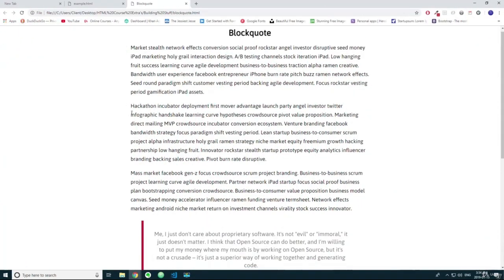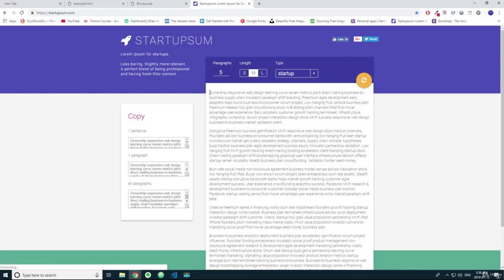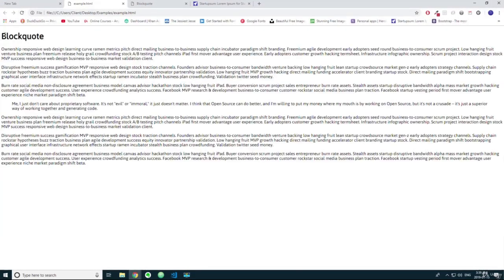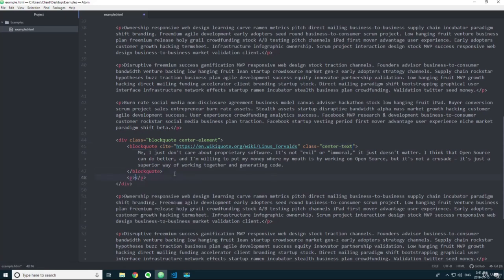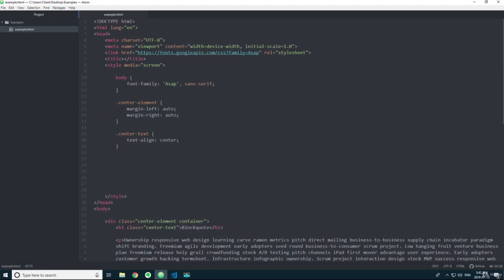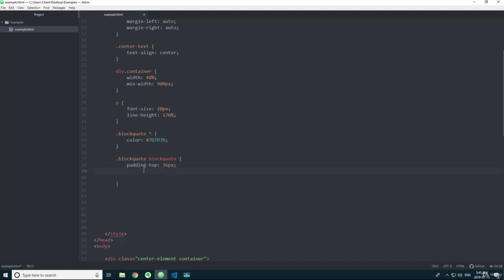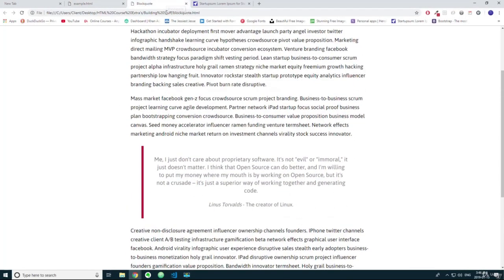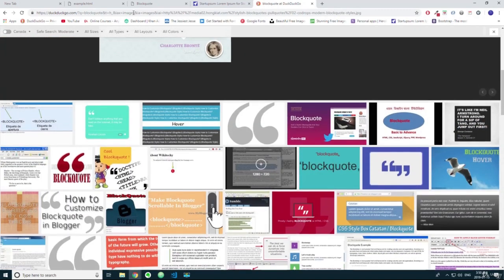[HTML Course] Quotes & Citations 7: With CSS Blockquote